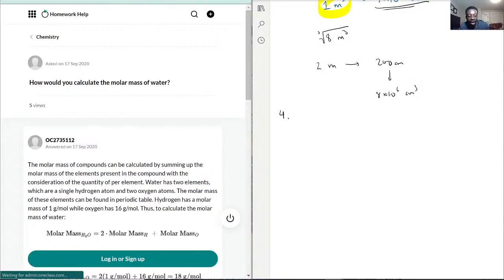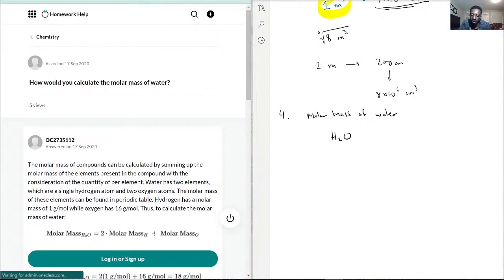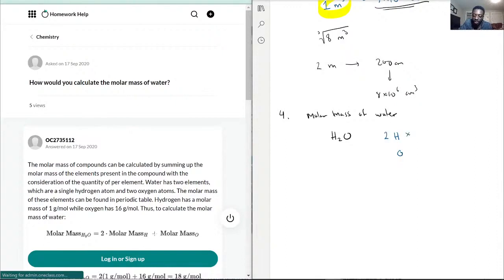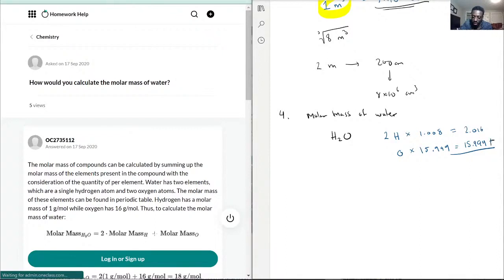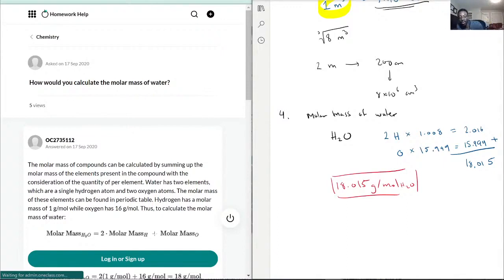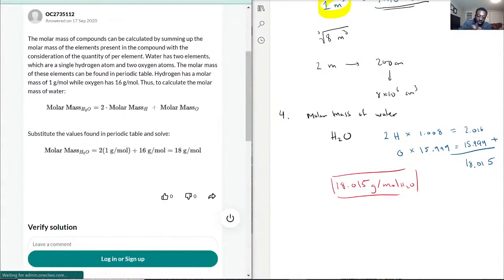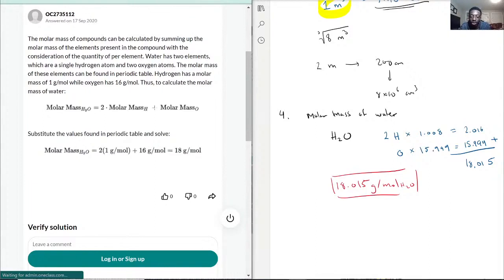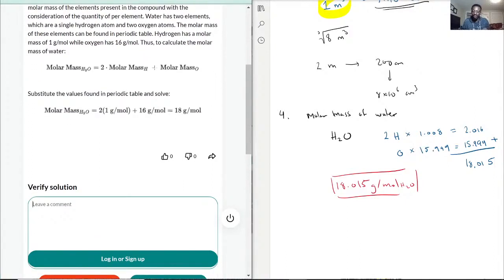How would you calculate the molar mass of water?